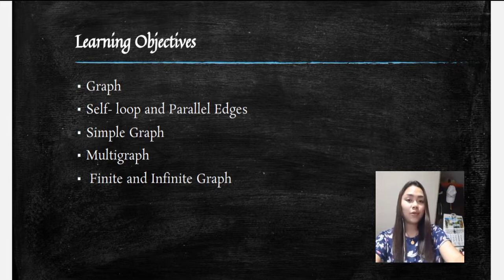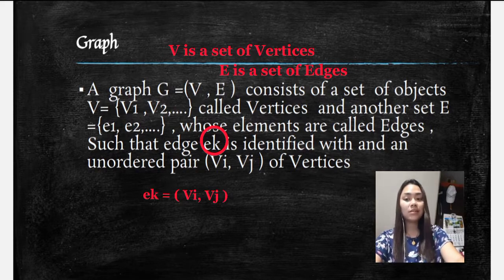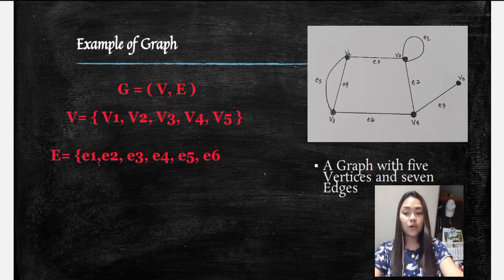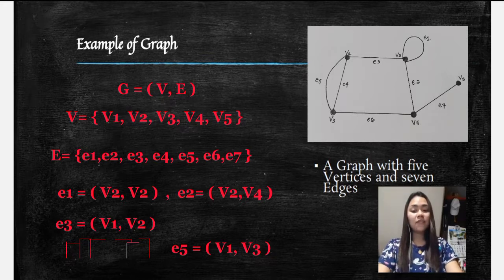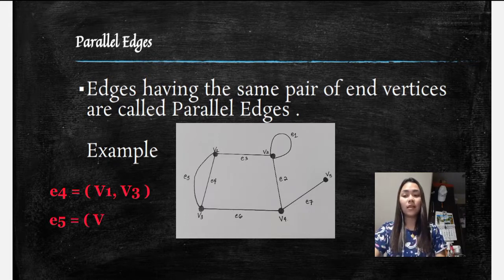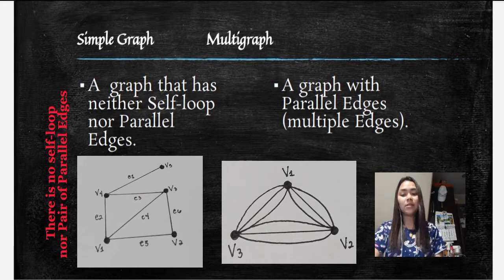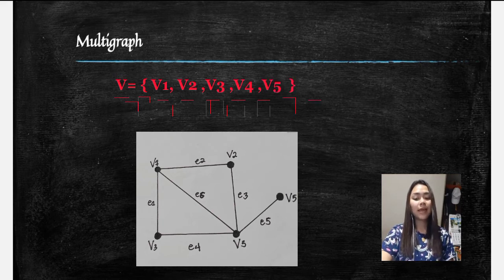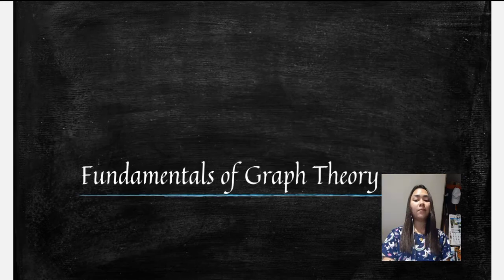Fundamentals of Graph Theory (Oarga)